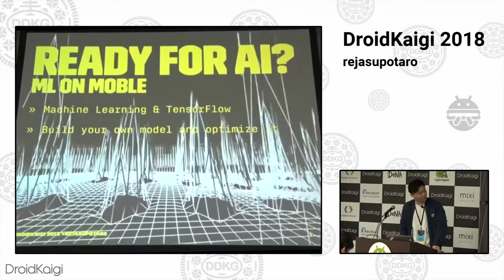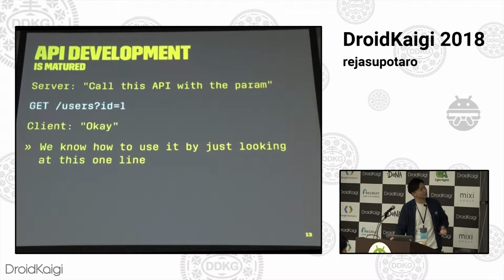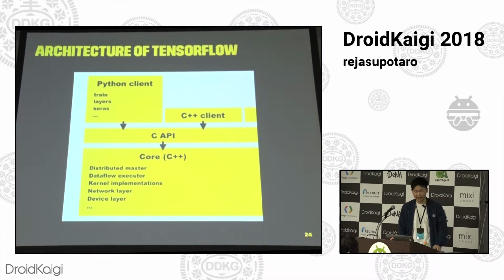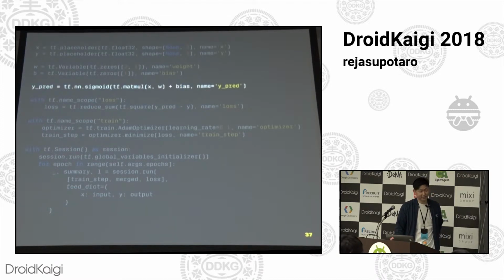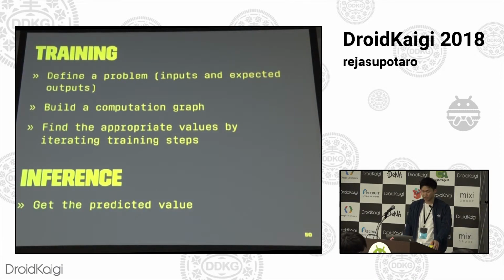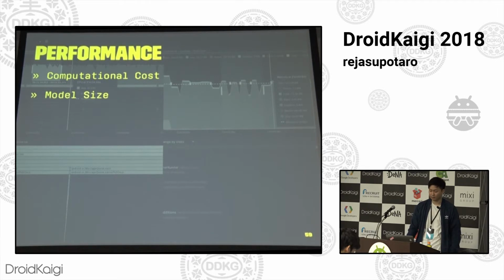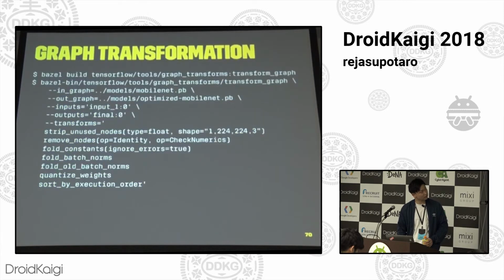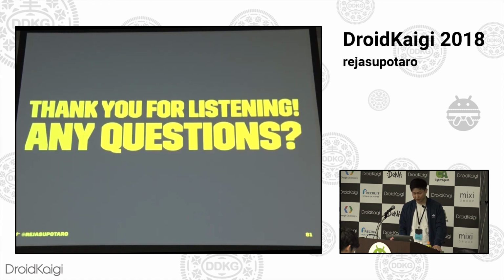DroidKaigi 2018 - AI is ready for you. Are you ready for AI? / rejasupotaro [EN]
Google announced that Google shifts from mobile-first to AI-first at Google I/O 2017. What does it mean?
In this talk, I will talk about 3 things.

First, we will see environment changes around us. You may think "AI is not my business" but it happens. I will talk how our life has been changed and what will happen in the future.
Then, I will introduce the basics of machine learning and how to run machine learning models on Android devices. I will also refer to machine learning frameworks and JNI.
Finally, I will share knowledge of continuous improvement of machine learning products. When you want to deploy your model to production, you have to think about more things such as APK size, CPU usage, memory usage, versioning, monitoring, ... We will see how to address these challenges.

You will learn what I've learnt in 30 min. This is what I wanted to know when I started machine learning.